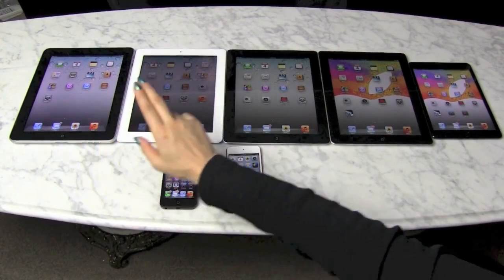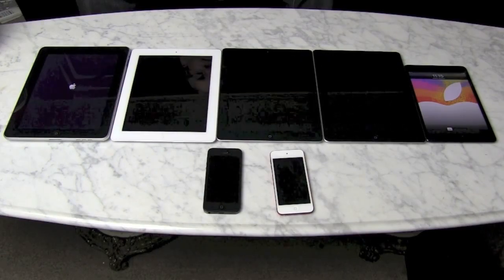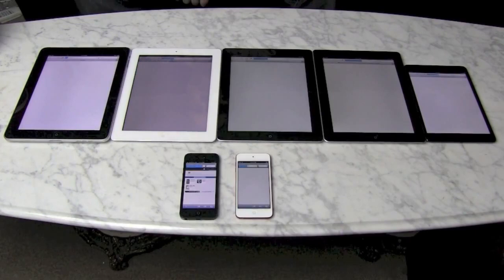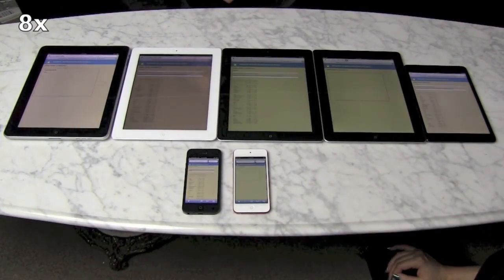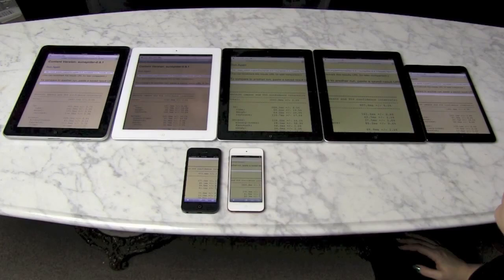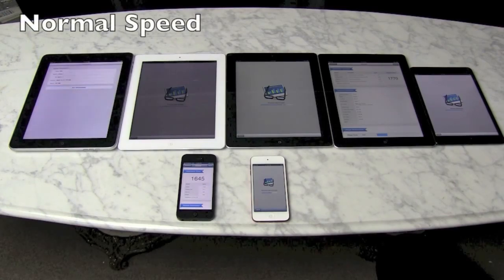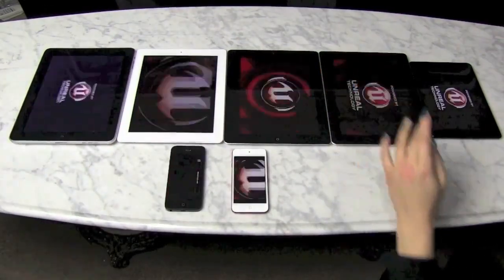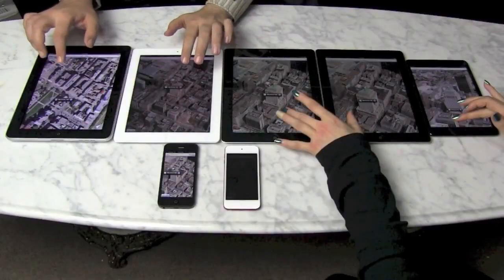[Performance] iPad mini, iPad 4, iPhone 5, and more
Here's what the iPad mini and iPad 4 look like in real-world situations like booting up, rendering web pages, and launches apps, compared against the iPad 3, iPad 2, iPad 1, iPhone 5, and iPod touch 5.

While on paper, the Geekbench and SunSpider gains are impressive for the iPad 4 in particular, how will they feel in everyday, normal use?